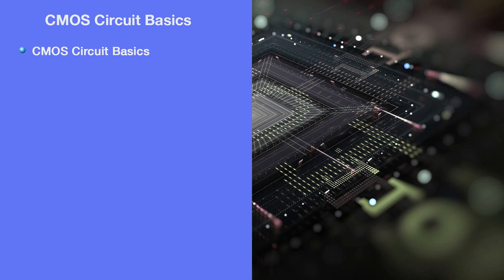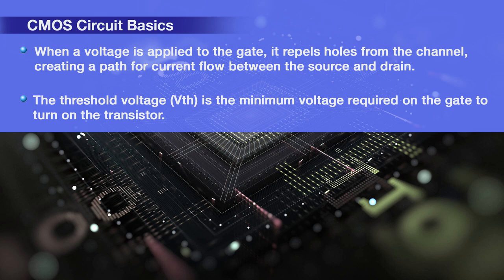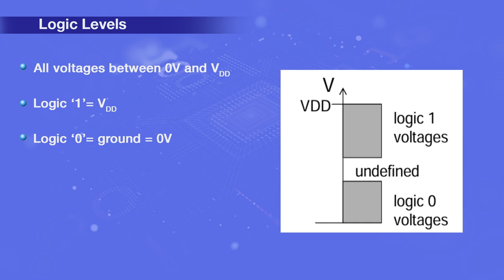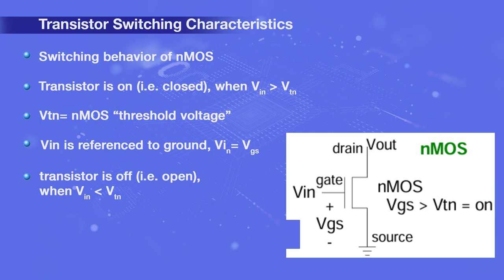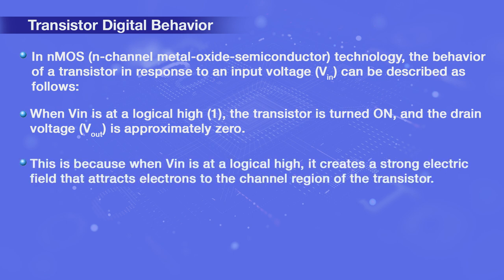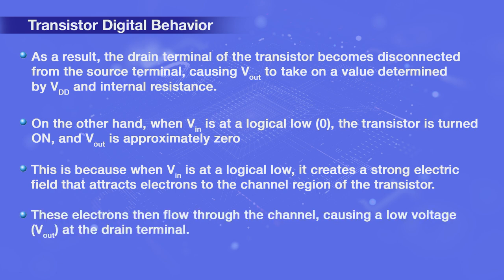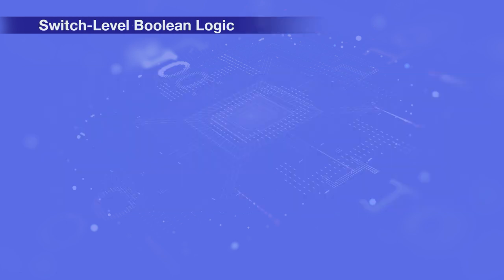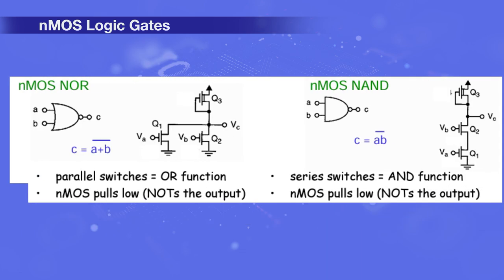Course 13 Lecture 12 Complementary MOS CMOS